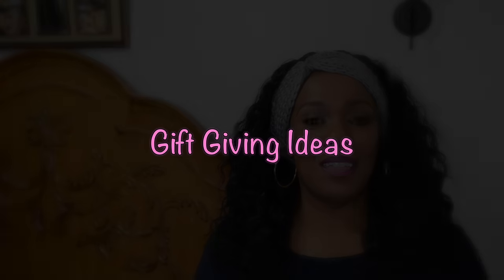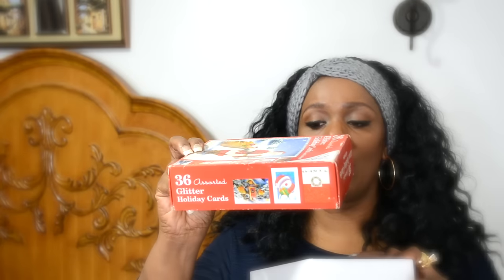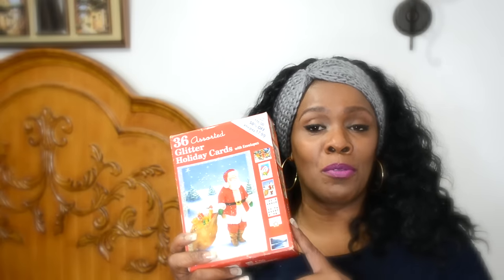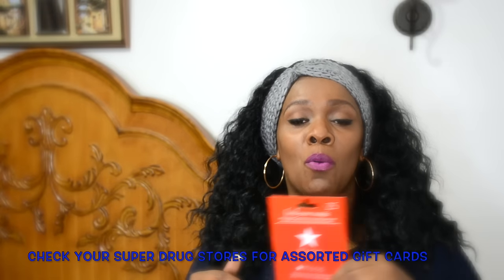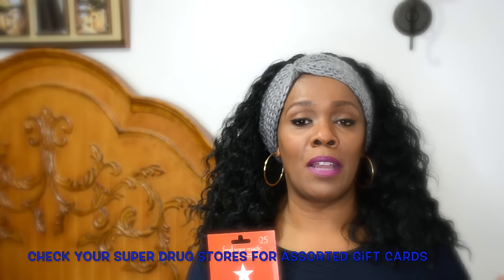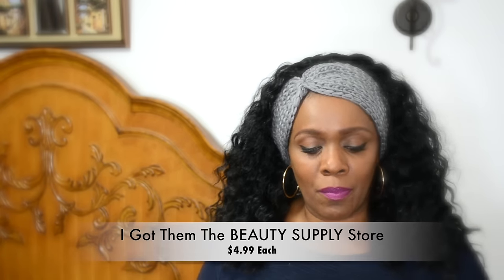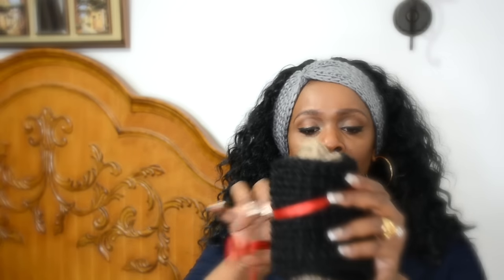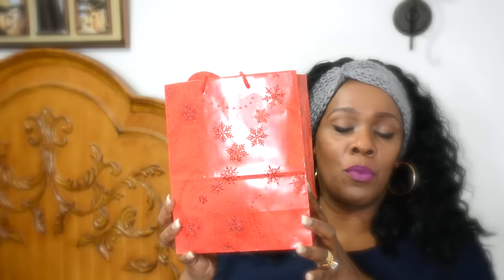GIFT GIVING IDEAS * On A Budget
Hey Family,  there's a few weeks left before Christmas. If  you're on a tight budget like me, here are some really sweet gifting ideas, and they don't cost that much either. I love saving money during the holidays, and I know you do too. Please let me know if you have any questions.

Skip to A Section by Clicking the Time Code
1 Gift Idea 2:08
2 Gift Idea 4:23
3 Gift Idea 7:51

My Channel focuses on makeup tutorials, wig making and wig styling. Also I'll show you lace wigs, makeup & anti-aging skin care reviews.Along with that, I do DIY crafting and you'll also find me in the kitchen baking cookies, cupcakes, and making a quick and easy meal. Oh, I almost forgot...I will also show you how I GREW my natural hair long. I hope you like my videos.  xoxo

"My mission in life is not merely to survive but to thrive;
and to do so with some passion, some compassion, some humor,
and some style." Maya Angelou

Any positive or negative reviews I've given on any
experience and use. I review products that I love to try
and that I think you would be interested in. I love fashion,
makeup, jewelry, clothing and much more. I love to test
products, clothing, etc. wear them, use them, and let
you know whether it's a good buy or not. I am grateful
to be of service and bring you content free of charge.

I am participating the Amazon Services LLC Associates
Program. You will not pay more when buying a product
through my link. In fact, I oftentimes am able to find a
lower price point not available elsewhere. I would never
review a product that I wouldn't use on myself. I value
your commitment to me and my channel, and I would
never exchange it for anything. I would never ask you to

My channel is here to provide a "service" to you. Please
remember that product results do vary. Any product claims,  statistic, quotes or other representation about any product or service should be verified with the provider & manufacturer,
and in question.  Désirée  xoxo

Film Equipment Used: NIKON D5100.
Lens: AF Nikkor 50mm f/1.8D.
The RODE VideoMic Pro

SONY HD Camcorder.
Scan Disk 32GB Media Card

My Video Editing Program:
iMovie

Photo Editing: PicMonkey.com & Picasa

Song: Jingling Bells